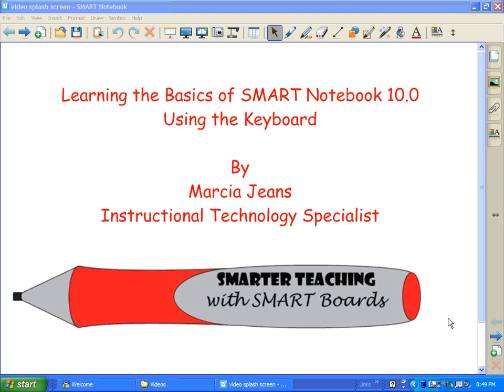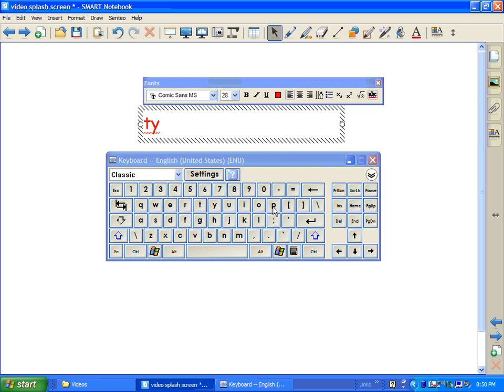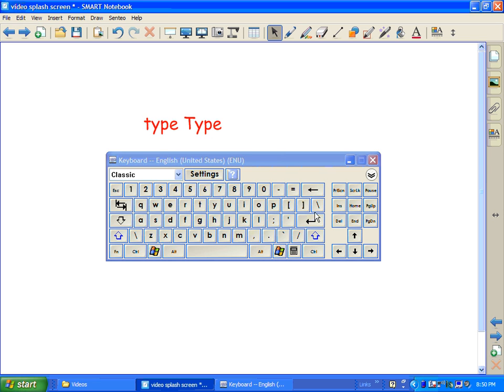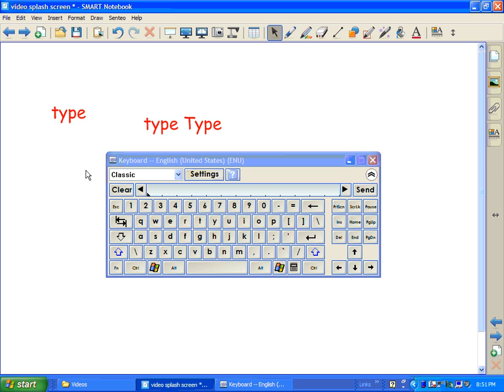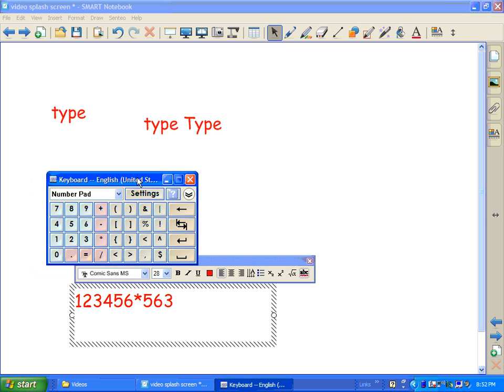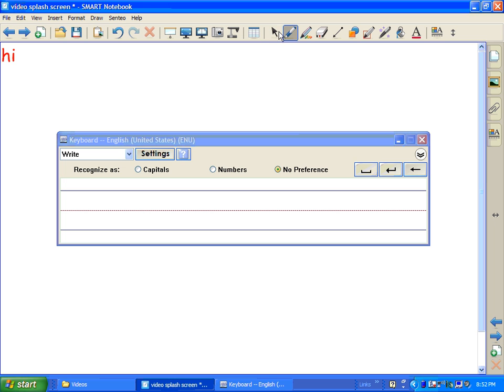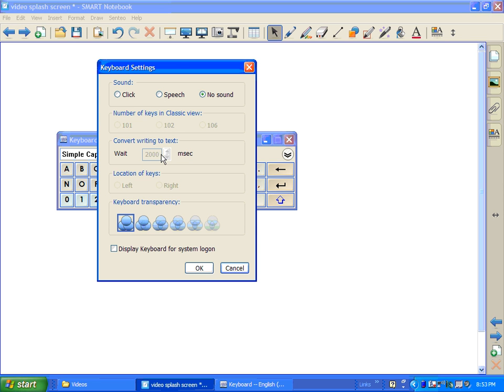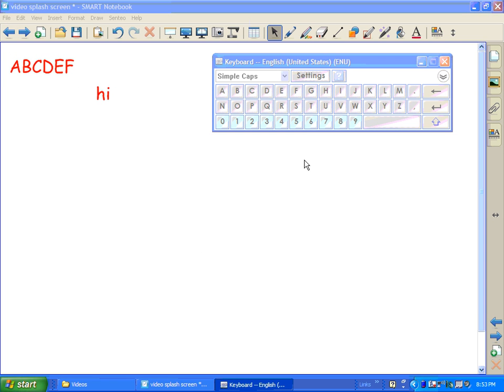SMART Notebook Software - Using the SMART Keyboard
In this video you will learn how to utilize the keyboard with your SMART Board and how to customize the views and settings.